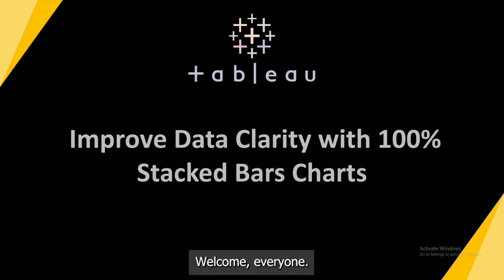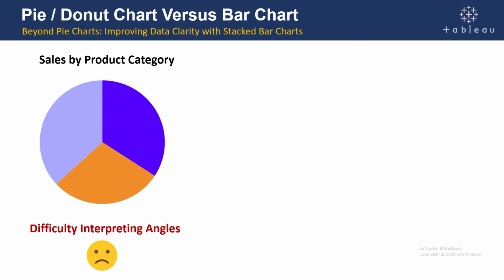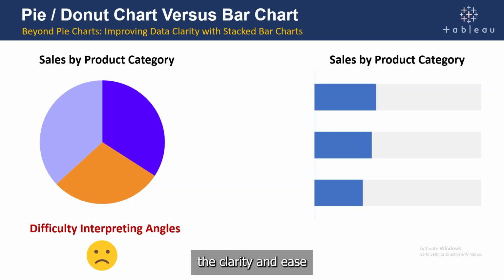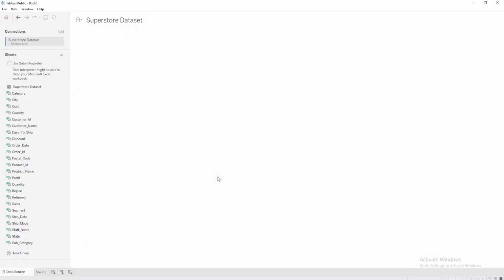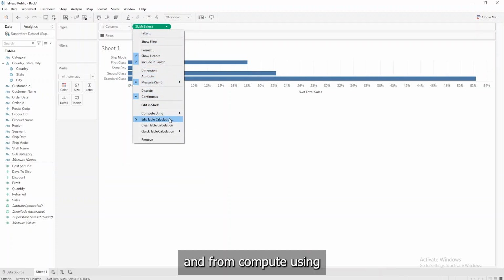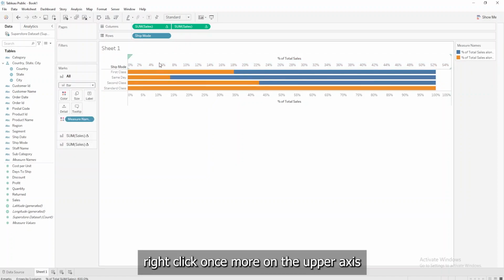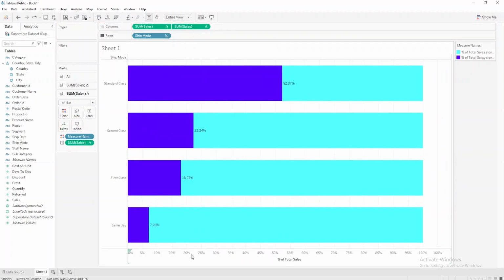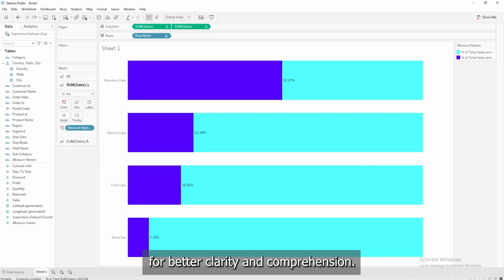Tableau Tutorial: Improving Data Clarity with 100% Staked Bar Charts